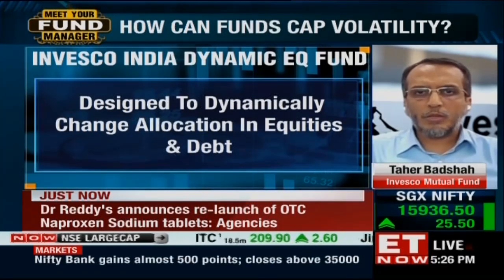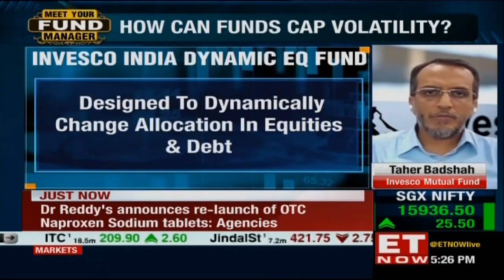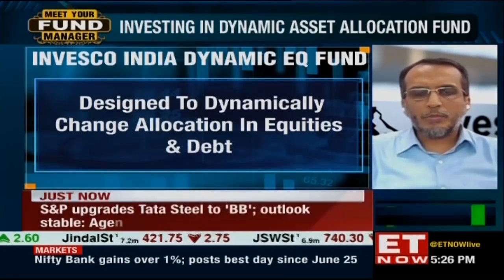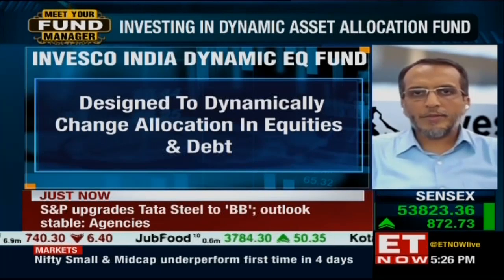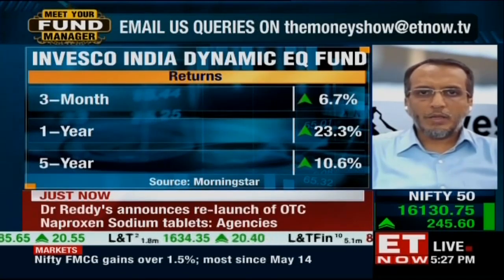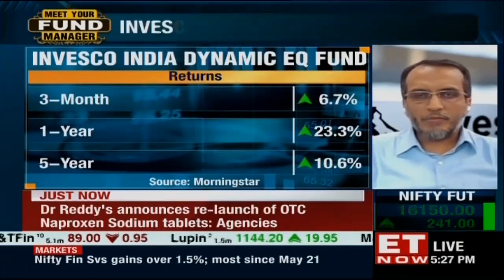Meet Invesco India's dynamic equity's fund manager | The Money Show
Are you finding it difficult to track markets and appropriately tweak your asset allocation of funds in your portfolio? Mutual Fund advisors suggest such investors to invest in Dynamic Equity Asset Allocation Funds and be assured that the fund manager will take the right call for you at the right time! In this episode of The Money Show, we caught up with Taher Badshah, CIO (Equities) of Invesco Mutual Fund who manages Invesco India Dynamic Equity Fund to help you understand how he investment strategy as per the market movement. The fund has delivered 23.3% in the COVID-hit year.